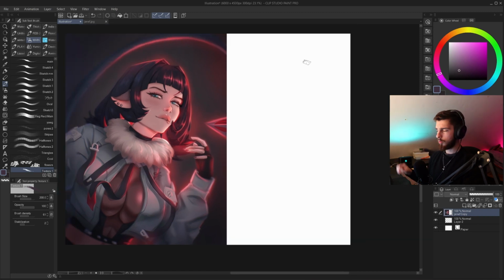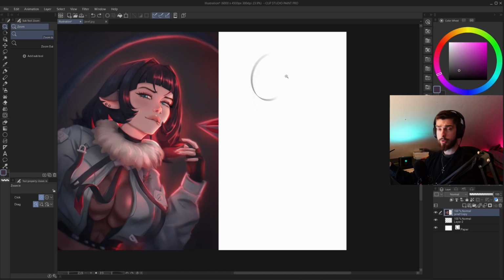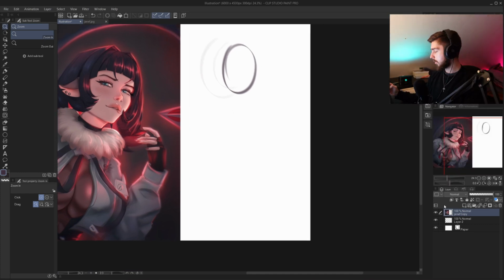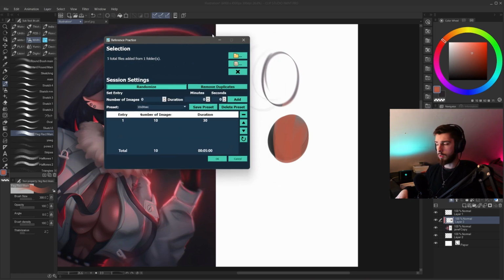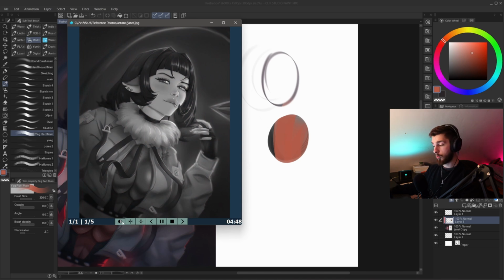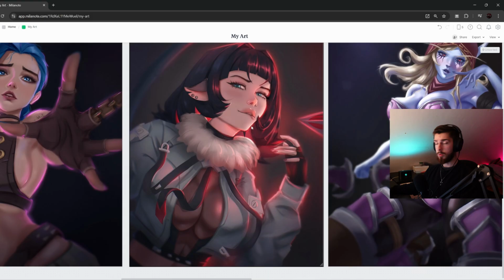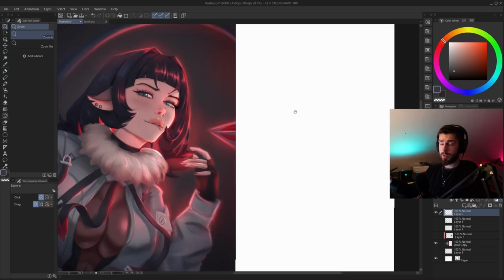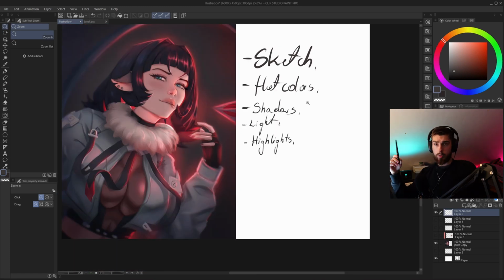How to Start Drawing in 2025 (for beginners)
How to ACTUALLY Start Drawing in 2025 (for beginners)🐸
Here's Beginners Guide To Digital Art in 2025

New year is coming, so Here's Beginners Guide To Digital Art in 2025, I decided to make a guide on how to start drawing in 2025. I know how confusing it can be so here's all you need to actually start or even improve your art in 2025!!! I hope you learn from this video and ENJOY!🐸🫡

00:00 - Start
01:31 - Chapter 1
03:28 - Chapter 2
07:45 - Chapter 3
10:13 - Chapter 4
10:44 - Chapter 5
10:57 - Chapter 6